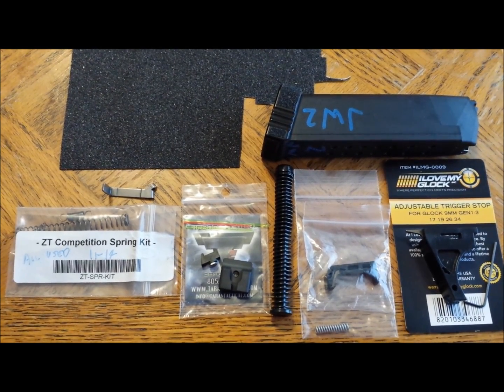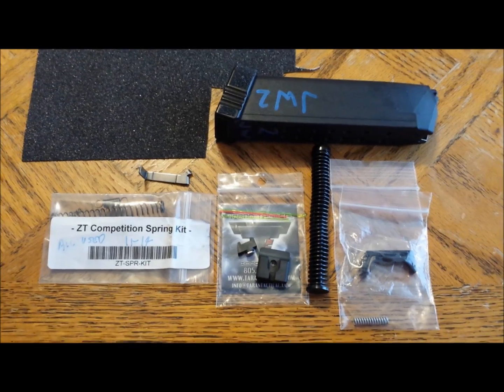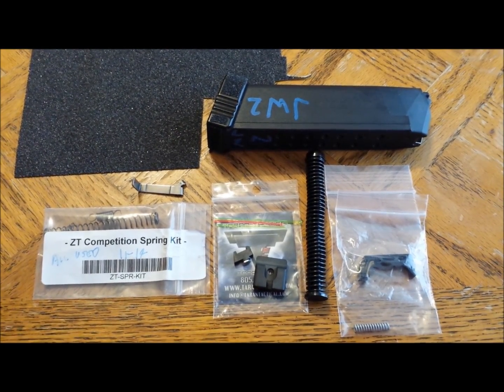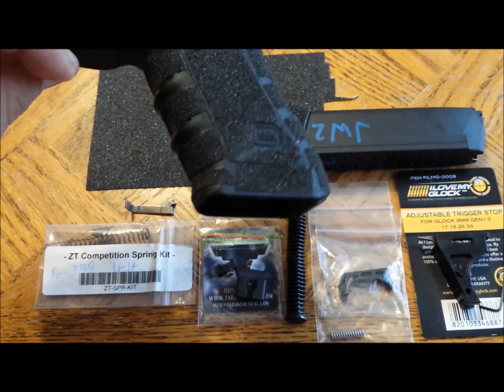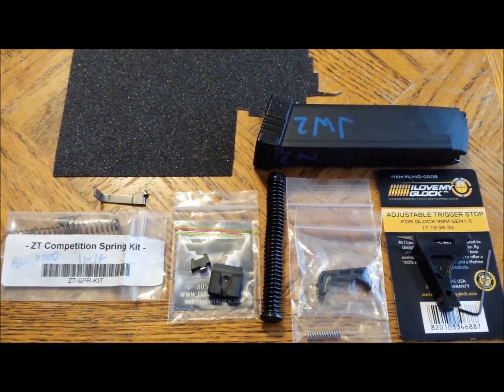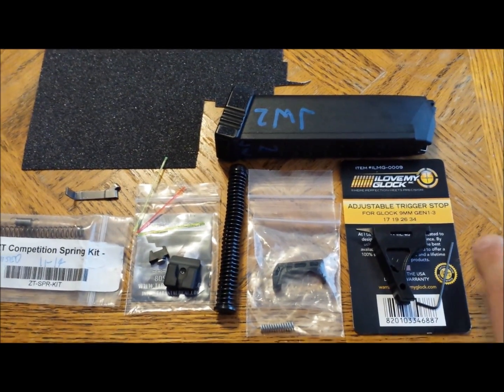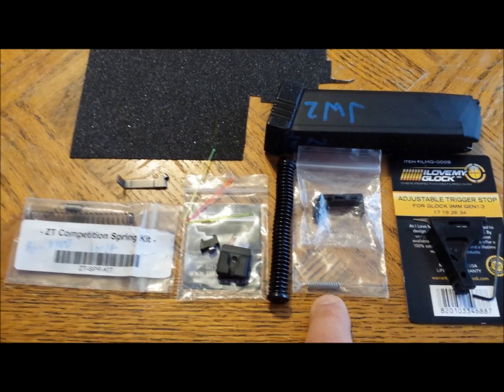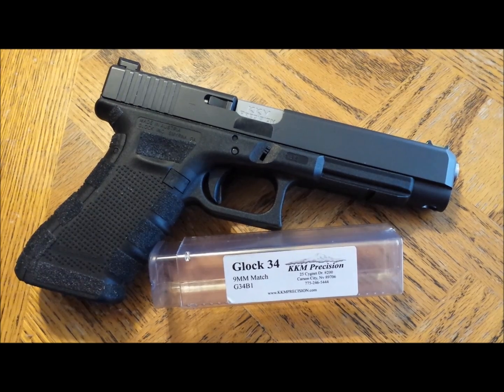Competition Glock 17 or 34 for USPSA Production Division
So you want to start shooting USPSA with a Glock 17 or 34 (or 35) in the Production Division?

Please post any comments or questions.

The barrel at the end of the Video is from KKM Precision.

For trigger: DK trigger (production legal)
For trigger springs:  Zev spring kit, or Wolff striker and safety plunger springs.
Safety Plunger: Lightning strike steel safety plunger.
IDP Tactical Stainless steel striker (cures light strikes on hard primers)
Guide rods: Jager heavy for 3rd gen (wolff spring 12 or 14lbs),  4th gen Jager captured with ISMI spring (11 or 13lbs).
Zev extended length guide rod for 3rd gen with ISMI spring (will work with 4th gen with NDZ guide rod adapter).
Zev V4 connector (Ghost connectors work well from what I hear as well)
Grip tape from Lowe's (step tape)
Taran Tactical Innovations sights or Dawson Precision competition Glock sights
Grip plug of your choice (ramped for 3rd gen).
4th gen grip plugs will need some profiling with a jewelers file to aid in feeding.